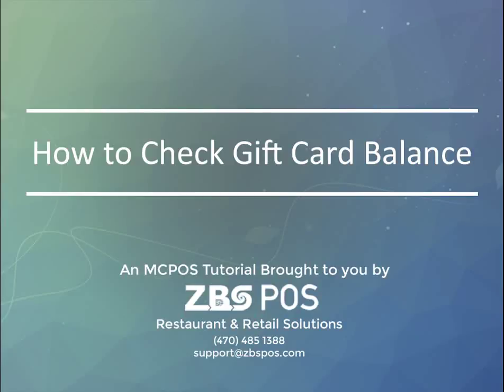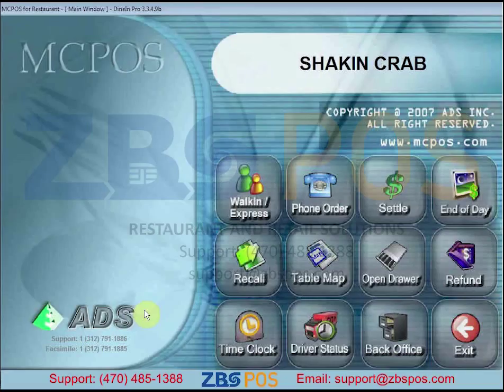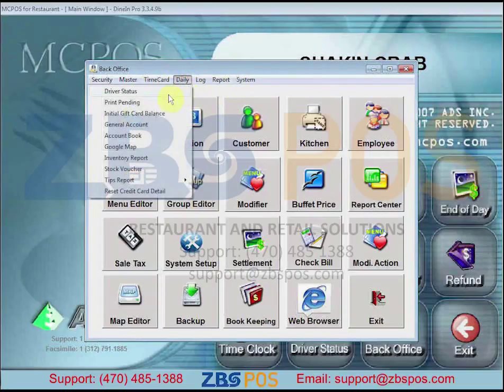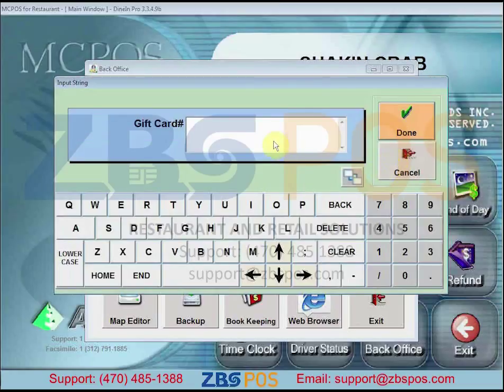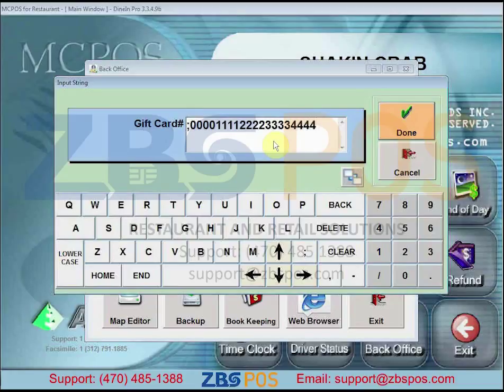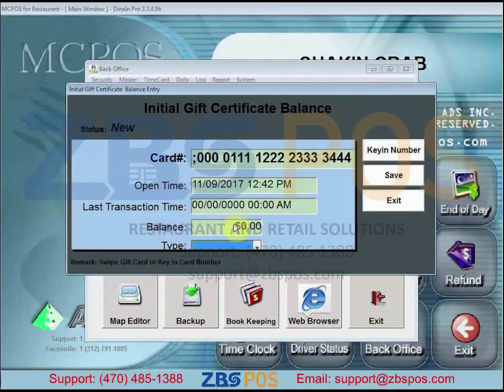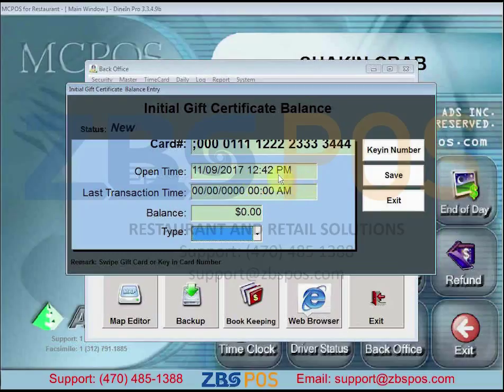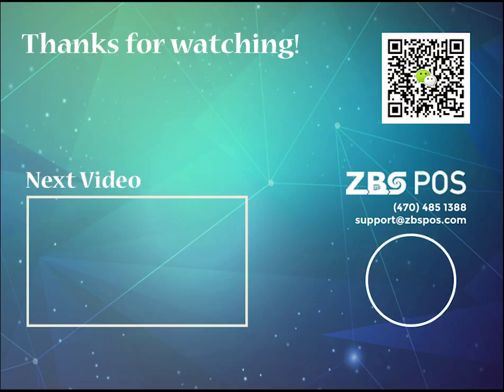Check Gift Card Balance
MCPOS Tutorial

How to Check Gift Card Balance
1. Click on Back Office
2. Click on Daily on the top horizontal menu bar
3. Click on Initial Gift Card Balance
4. Swipe or key in the card number
5. If you key in, you must enter in format ;Card Number?
6. Click on Exit to finish.